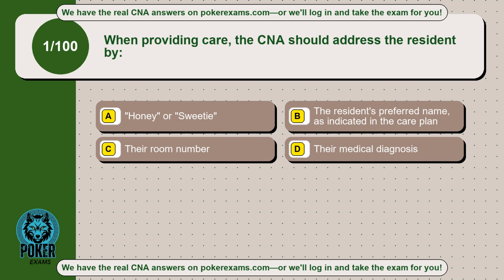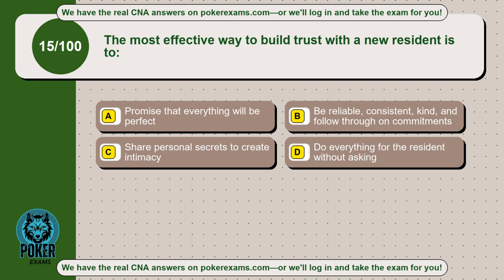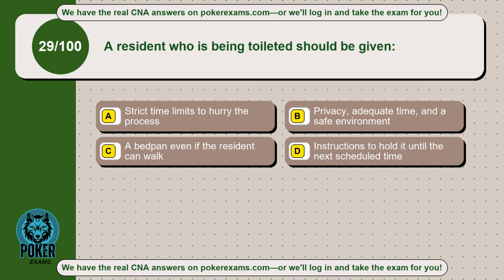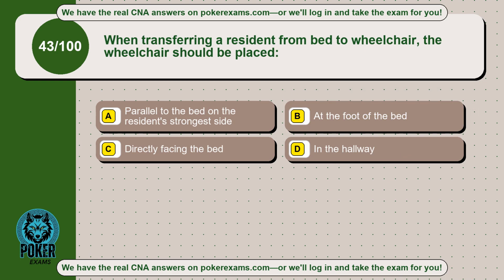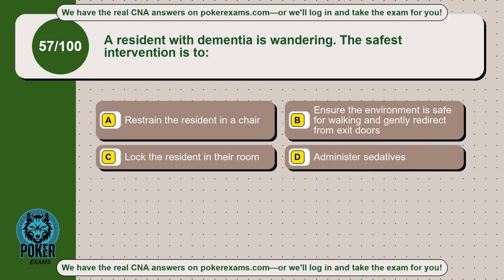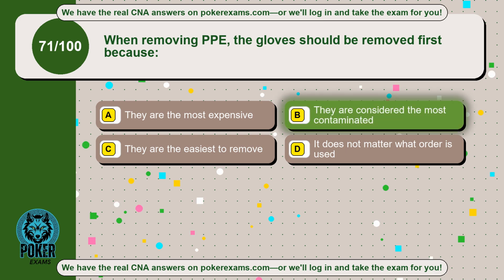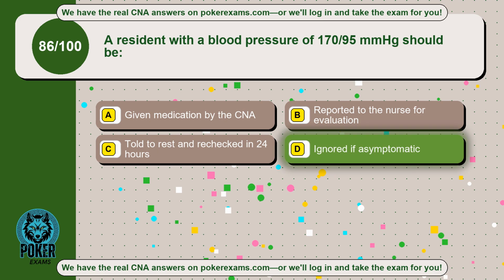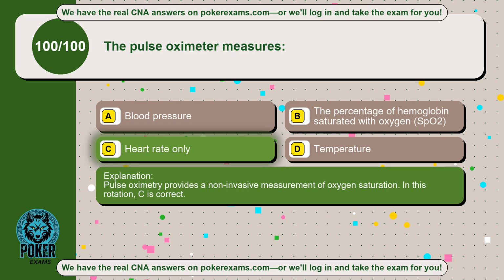Nurse Aide Test Cheat Sheet | 100+ Questions Exam Prep Handbook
Nurse Aide Test Cheat Sheet is a helpful study-style review for students who want 100+ nurse aide practice questions, clear answers, and simple explanations before exam day.

If you are preparing for your Nurse Aide test, CNA exam, or nursing assistant written exam, this handbook-style review can help you study with more confidence. The exam usually covers infection control, resident rights, patient safety, communication, Activities of Daily Living, personal care, vital signs, mobility, nutrition, documentation, emergency care, and scope of practice. That is why this Nurse Aide Test Cheat Sheet review is designed to help you organize the most important topics in one place.

This video is for nurse aide students who want fast revision without feeling overwhelmed. The goal is not just to memorize answers. The goal is to understand why each answer is correct so you can recognize the safest, most respectful, and most professional response when the wording changes on your exam.

For infection control, focus on hand hygiene, gloves, masks, gowns, PPE, standard precautions, isolation precautions, and clean versus contaminated supplies. Many Nurse Aide test questions ask what should be done before or after resident care. Handwashing is one of the most important safety steps because it helps prevent the spread of infection and protects residents, staff, and visitors.

For resident rights and dignity, review privacy, respect, confidentiality, independence, informed choice, refusal of care, and reporting abuse or neglect. Nurse aide handbook questions may describe a resident who asks for privacy, refuses care, feels embarrassed, wants to make a choice, or reports mistreatment. The best answer usually protects the resident’s rights while keeping them safe.

For Activities of Daily Living, study bathing, dressing, grooming, oral care, feeding, toileting, perineal care, catheter care, and skin care. Nurse Aide Test Cheat Sheet questions often check whether you know how to provide basic care safely and respectfully. Always explain what you are doing, provide privacy, encourage independence, use infection control, and report unusual findings to the nurse.

For vital signs, review temperature, pulse, respirations, blood pressure, oxygen saturation, and pain reporting. Nurse aide exam questions may ask what finding should be reported immediately. Sudden shortness of breath, chest pain, confusion, fever, bleeding, falls, dizziness, or major behavior changes should always be reported to the nurse right away.

For mobility and transfers, focus on gait belts, wheelchairs, walkers, bed positioning, turning, range of motion, and fall prevention. Nurse aide test questions often check safe movement. Lock wheelchair brakes, use proper body mechanics, keep the bed in a safe position, follow the care plan, and ask for help if the resident requires assistance.

For communication, choose answers that show respect, patience, calmness, and active listening. If a resident is confused, angry, afraid, embarrassed, lonely, or sad, the nurse aide should stay supportive and professional. Do not argue, rush, ignore, shame, or make promises you cannot keep.

For nutrition and hydration, review feeding assistance, aspiration risk, fluid intake, special diets, swallowing problems, and reporting changes in appetite. Nurse aide answers often depend on safety and reporting. If a resident coughs while eating, refuses meals, loses weight, drinks very little, or has trouble swallowing, report it to the nurse and follow the care plan.

For emergency care and safety, review fall prevention, call lights, bed position, choking, fire safety, bleeding, fainting, seizures, confusion, and when to call for help. The best nurse aide answer usually protects the resident first, follows facility procedure, and reports urgent changes immediately.

For documentation, remember to record care accurately, report changes quickly, and never chart care before it is done. Nurse aide handbook questions may test factual reporting, timely documentation, and when to notify the nurse. Good documentation protects the resident and the healthcare team.

For scope of practice, remember that nurse aides provide basic care, observe changes, document care, and report concerns. Nurse aides do not diagnose, prescribe, give medications, insert tubes, change sterile dressings, or make independent medical decisions. If an answer sounds like a nurse’s responsibility, be careful.